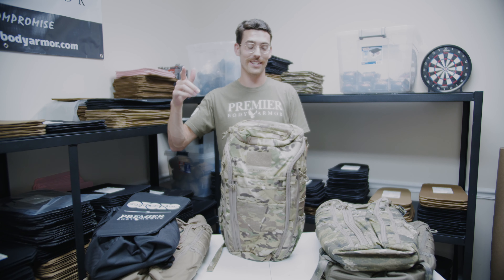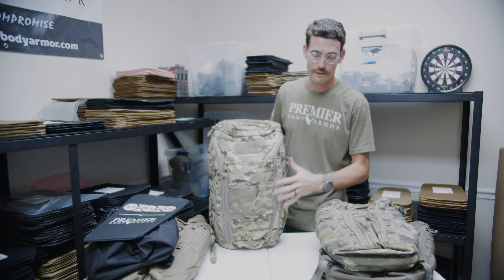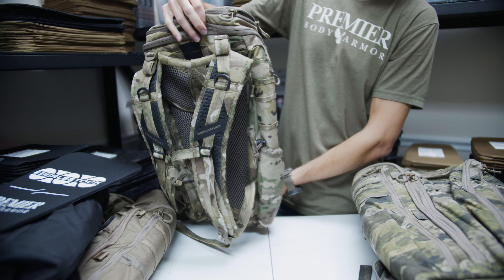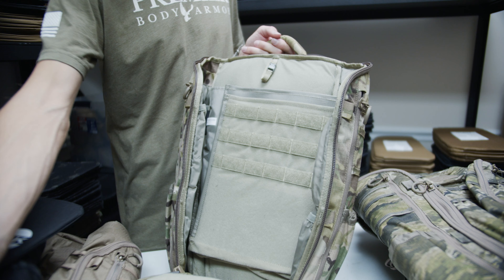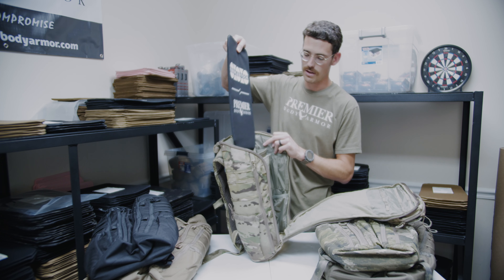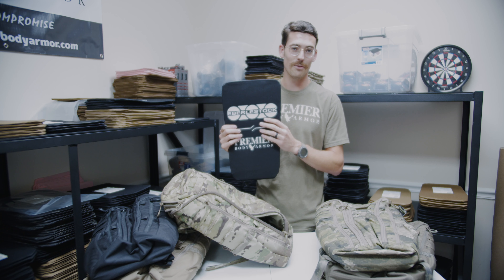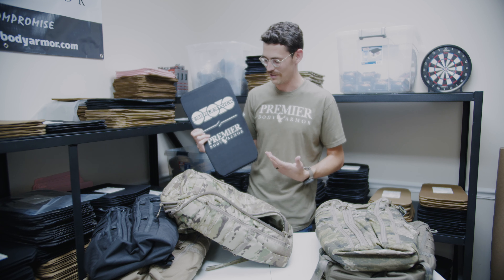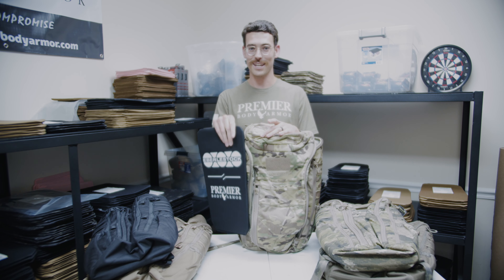Armored Eberlestock F5 Switchblade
Premier Body Armor has teamed up with Eberlestock to bring you a custom ballistic panel for your Switchblade Pack.